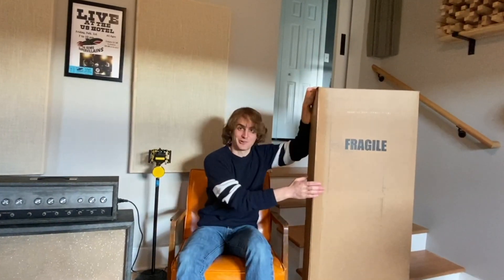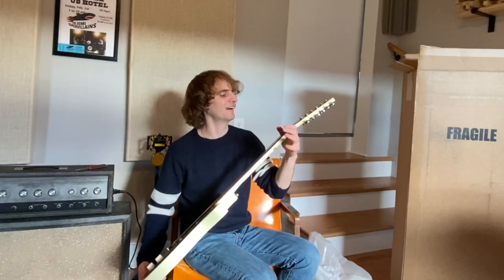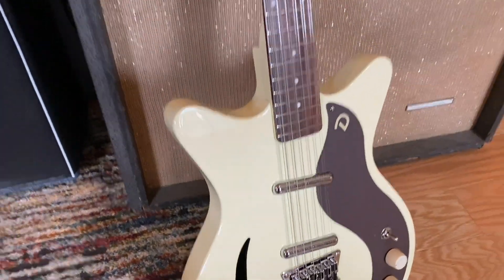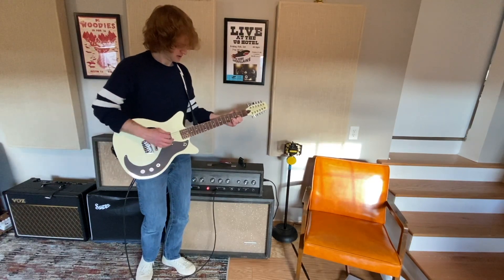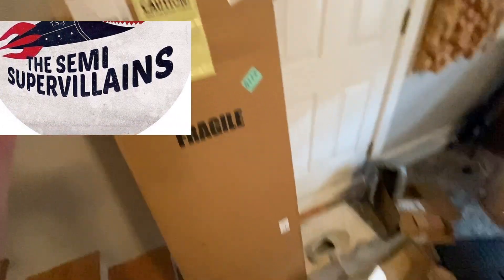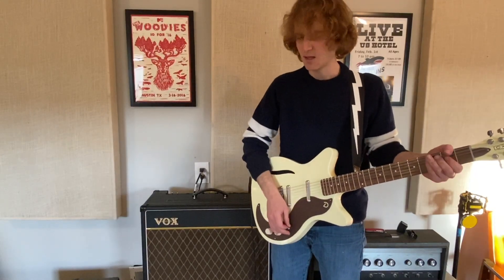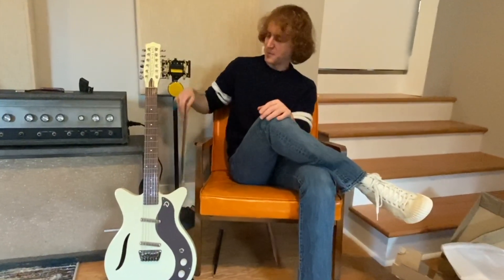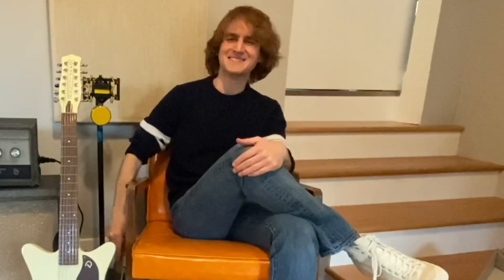My new Danelectro Vintage 12 String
Unboxing and first impressions of my Danelectro Vintage 12 string guitar. Been wanted to get an electric 12 string guitar for a long time. I found a great deal for this one online and ordered it immediately-- a sweet demo deal.  I demo it through a Vox ac15 and Silvertone Twin Twelve in this video

Been playing it for a few days now--it is very inspiring and I am creating a lot of new music with it.

Copyright Longhi Music 2021